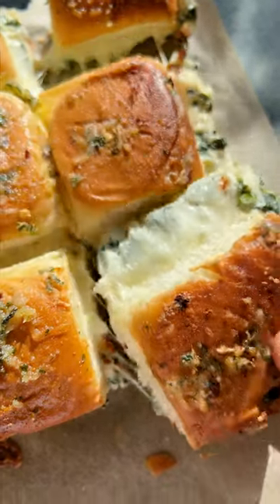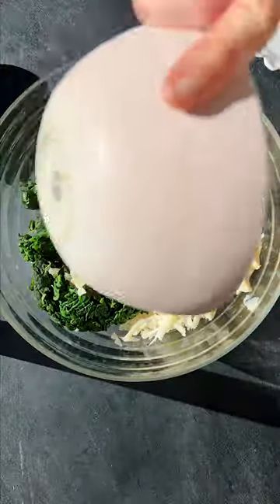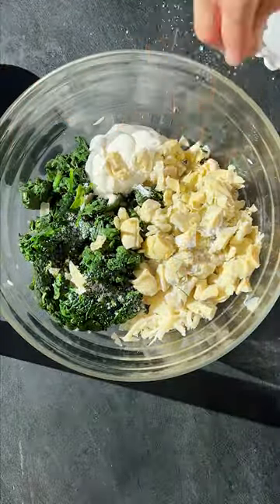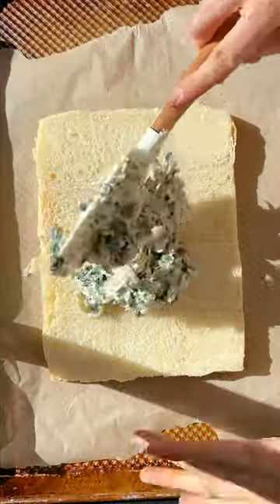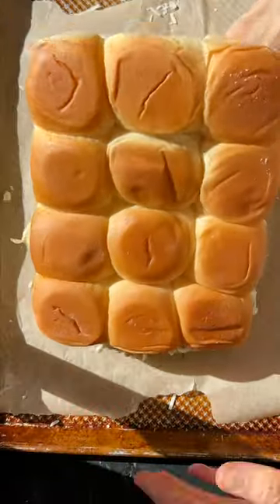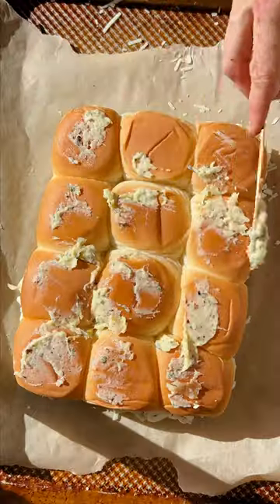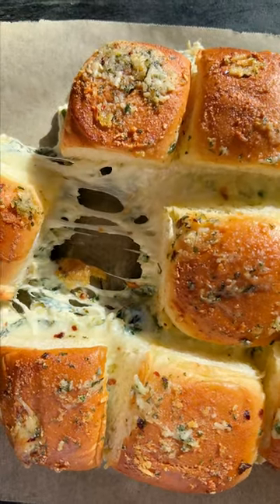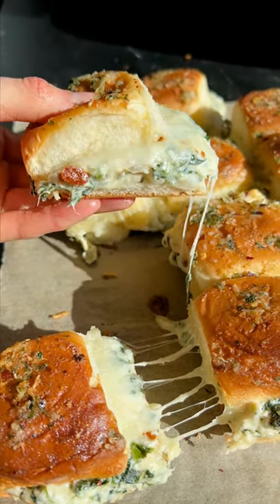Pull Apart Garlic Butter Spinach & Artichoke Dip Slider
These easy Pull Apart Garlic Butter Spinach and Artichoke Dip Sliders are such fun. They’re an easy appetizer for everything from game day to holiday parties. Soft dinner rolls stuffed with homemade spinach and artichoke dip. Each handheld slider is cheesy on the inside, yet golden toasty outside, with a delicious roasted garlic butter topping. Serve these sliders warm for an appetizer that everyone will love this holiday season. There never seems to be enough of these fun cheesy sliders. So be sure to make a double batch to enjoy with family and friends.